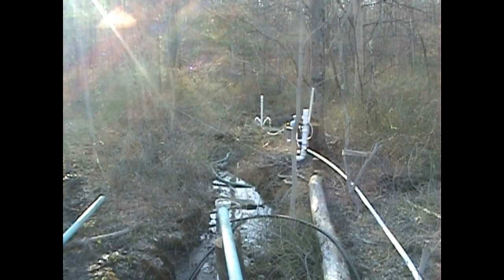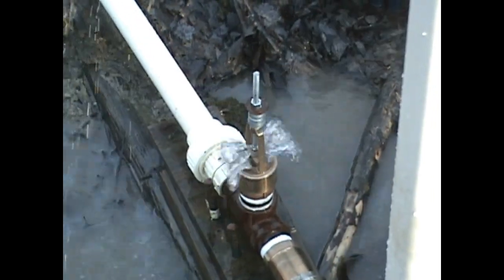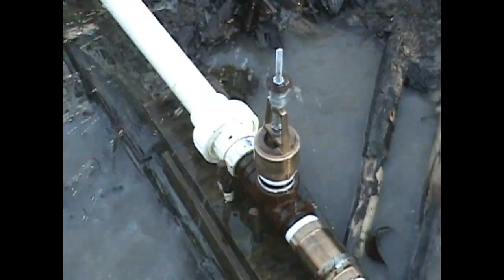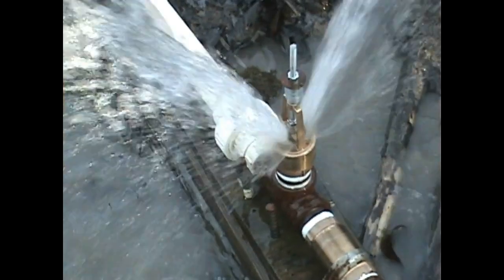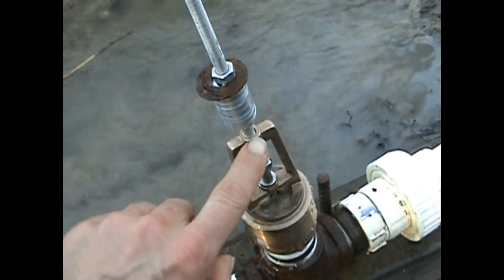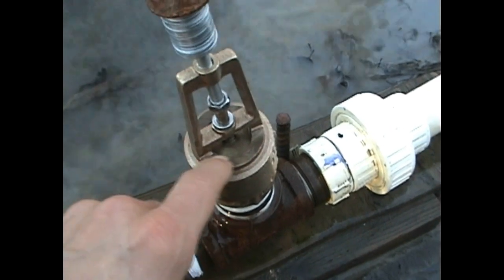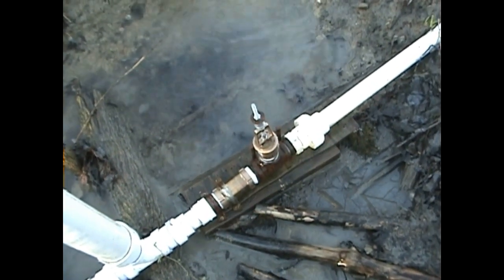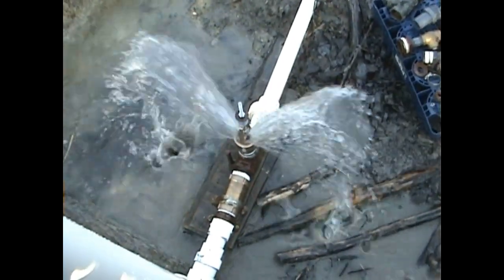04 14 2017 - Ram Pump Upgrades Foot Valve Weight Standpipe Filter - 4000 Gallon Reservoir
I upgraded the stock foot valve for better control over the pump. It run's like charm now! Also added a new 4000 gallon reservoir.